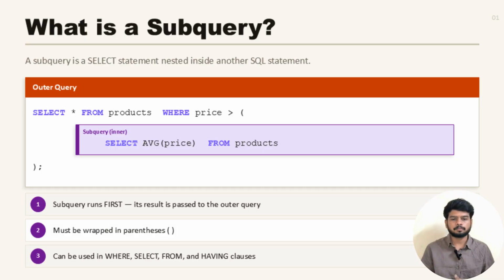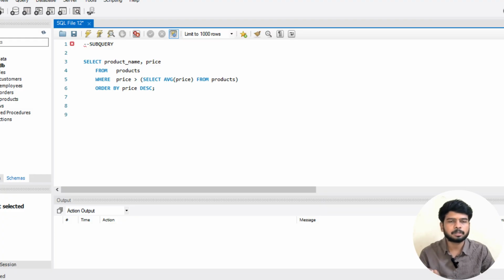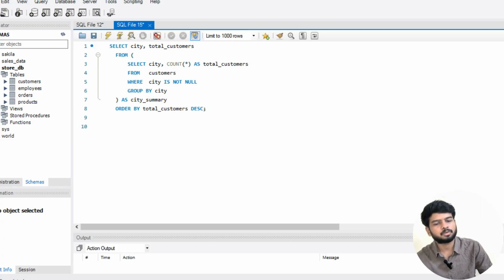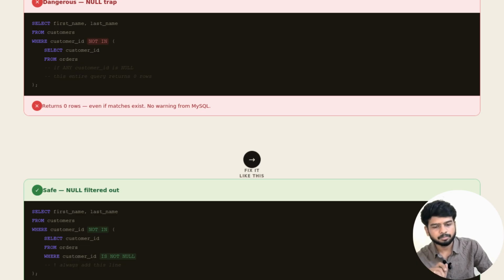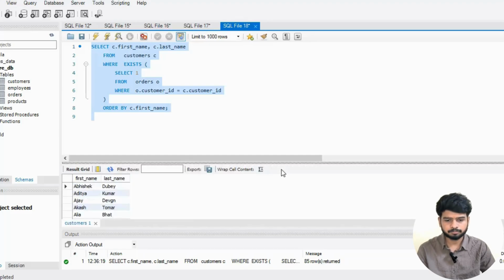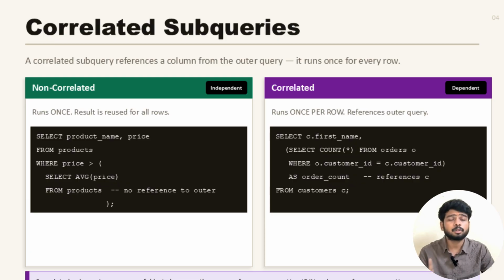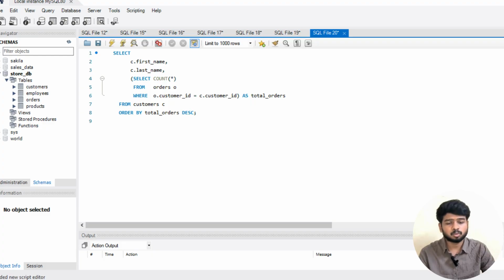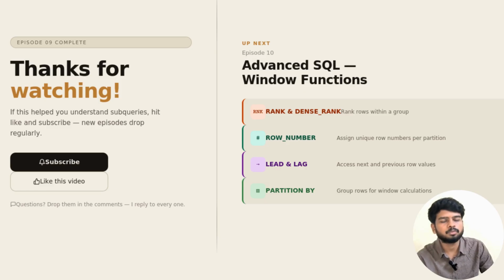SQL Subqueries Explained — WHERE, IN, EXISTS & Correlated Subqueries | Ep.09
A query inside a query.

Once you understand subqueries, you stop thinking in single statements and start thinking in layers. WHERE, SELECT, FROM, HAVING — IN vs EXISTS — and correlated subqueries that run for every single row.
All explained with live queries in MySQL Workbench.

What a subquery is and how it executes
Subquery in WHERE
Subquery in SELECT
Subquery in FROM
Subquery in HAVING
IN vs NOT IN
EXISTS vs NOT EXISTS
Correlated subqueries

⏱️ TIMESTAMPS
00:00 Intro
00:40 What is a Subquery?
05:00 Subquery Location
06:10 IN operator
08:40 EXISTS operator
12:10 Correlated Subqueries — concept
16:30 Recap
18:02 Next Episode

Got a question? Drop it in the comments. I reply to every one.